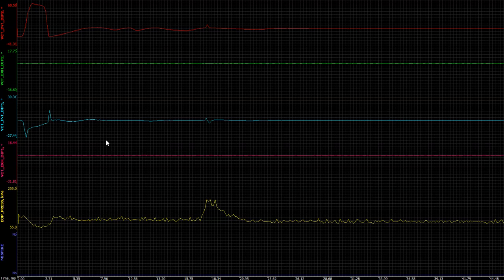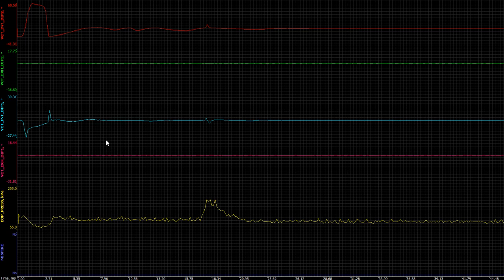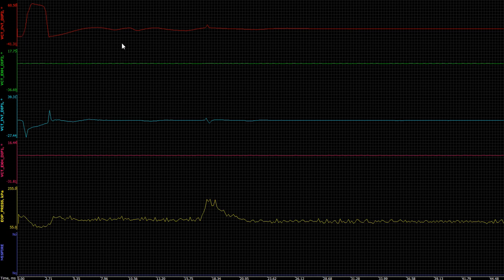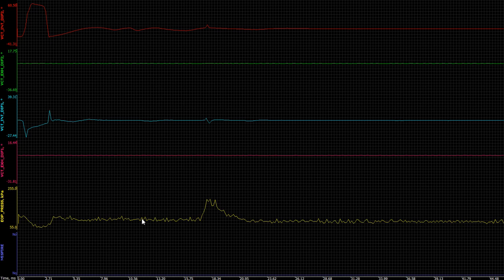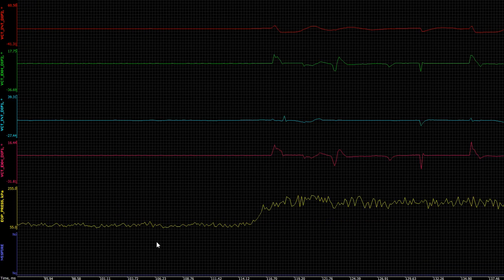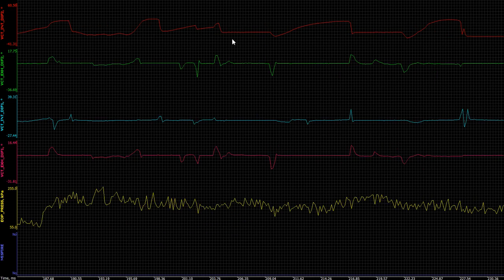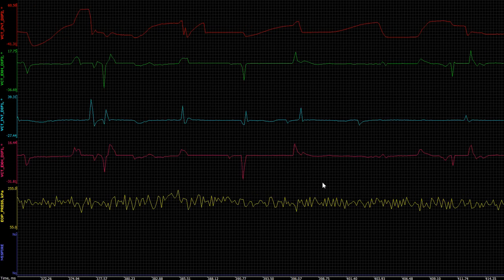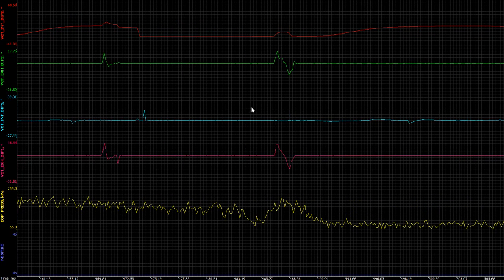2018 F150 5.0l Engine - VCT Solenoid Problem?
Here is a FORScan live data  recording of a short drive I took in my 2018 Ford F150 with driveability issues that I believe is from a bad or stuck VCT solenoid in Bank2, Intake solenoid.  Sometimes when I get this problem, there is only a small driveability issue where the engine feels like it is misfiring or hesitating.  Might sometimes feel like the trans slipping or bumping, rough idle at stop signs / lights, sometimes it might actually stall when I come to a stop.

It also throws mostly a P0022 - "'A' Camshaft Position Timing - Over-Retarded (bank2)"

But I may also get P0021 which is "A Camshaft POsition Timing - Over Advanced (Bank 2)

I don't really know how to interpret this data except to be able to easily recognize that one of isn't like the other :)  Definitely seems like something is wrong with the intake solenoid on bank 2.